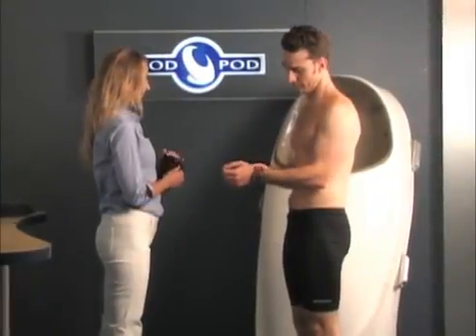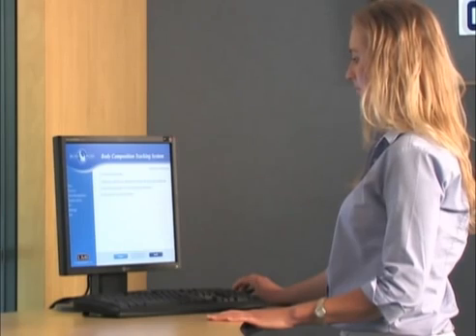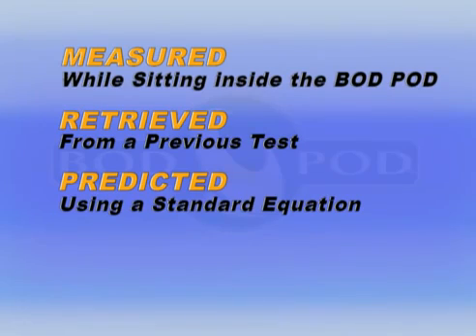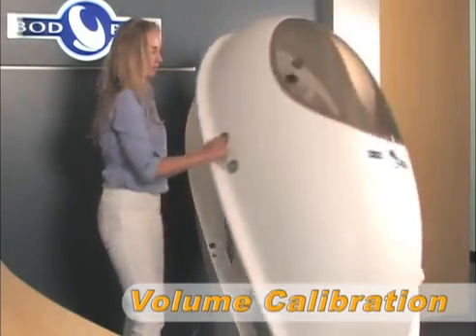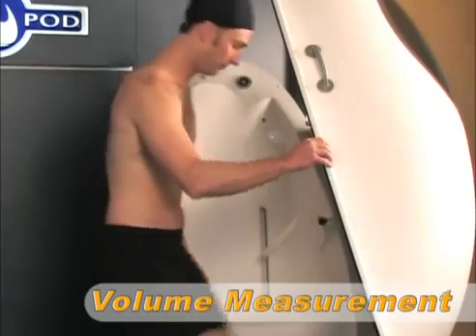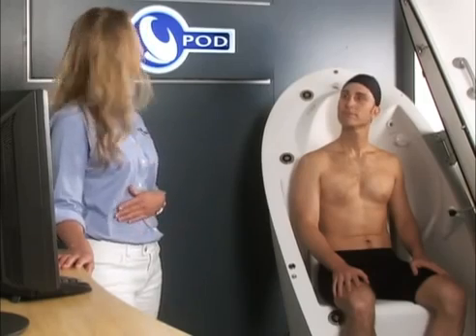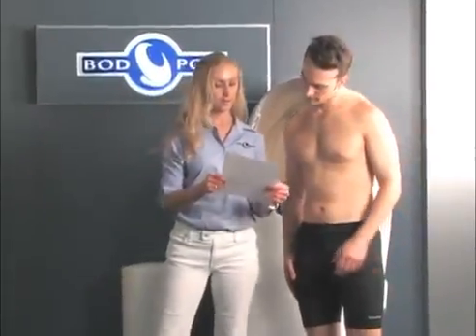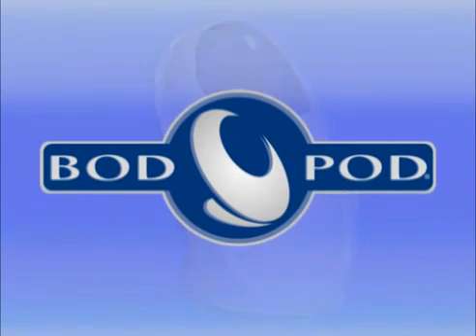BOD POD Gold Standard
Bod Pod